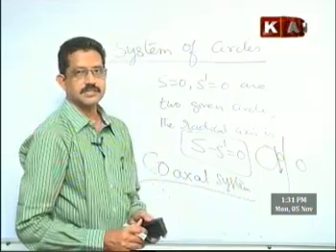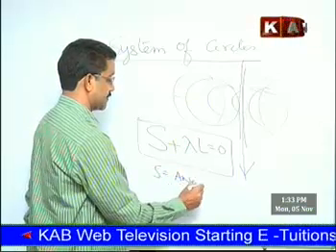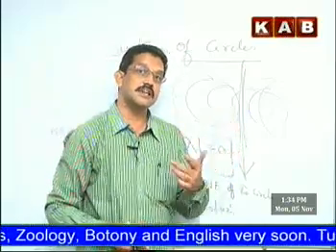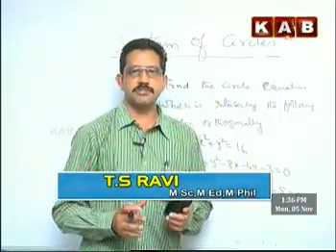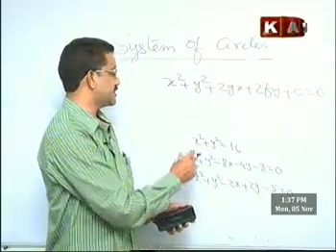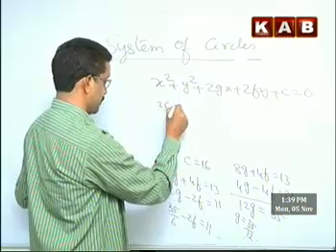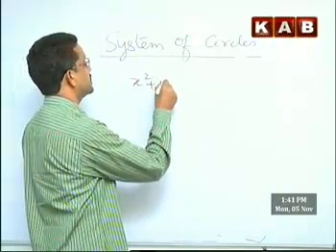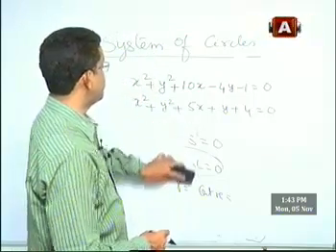KAB TV_Sr INTER MATHS-2B CLASS BY RAVI KUMAR ON CO-ORDINATE GEOMETRY - CIRCLES CHAPTER - PART 22